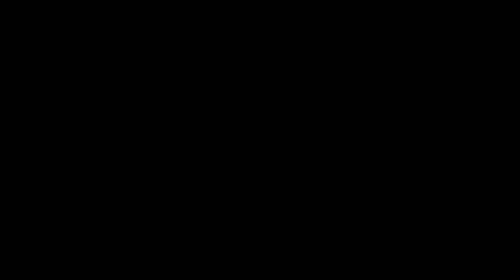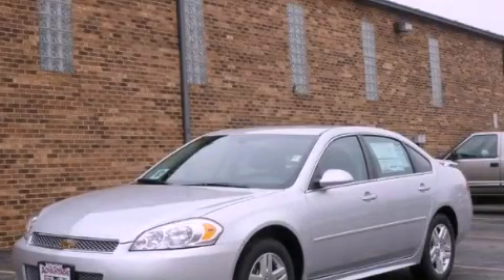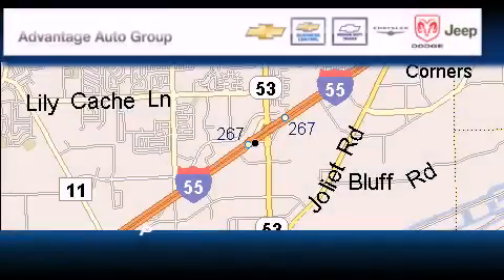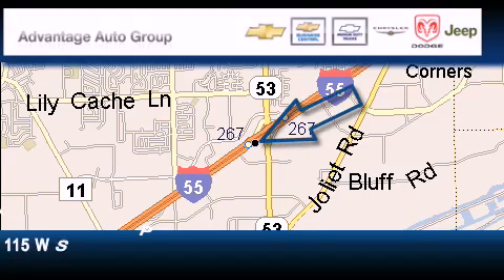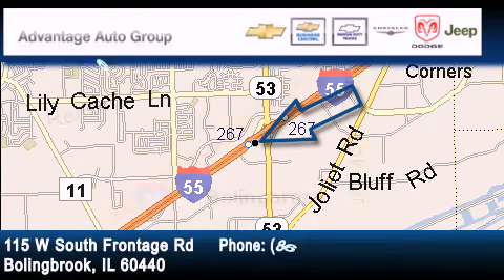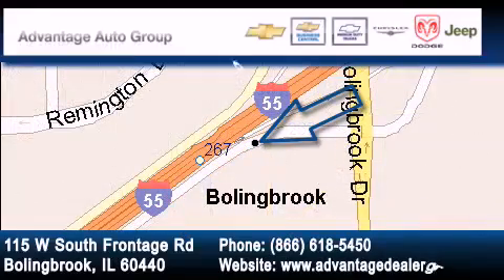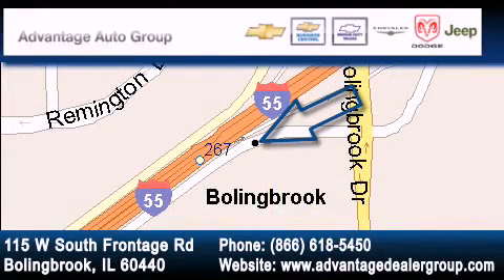2012 Chevrolet Impala Chicago IL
Year : 2012

 Make : Chevrolet

 Model : Impala

 Engine : 3.6L SIDI DOHC V6 VVT

 Trans . : Automatic

 Exterior : Silver

 Miles : 3

 Interior : Other

 115 W South Frontage Rd.

 Pre-Owned 2012 Chevrolet Impala  Bolingbrook IL